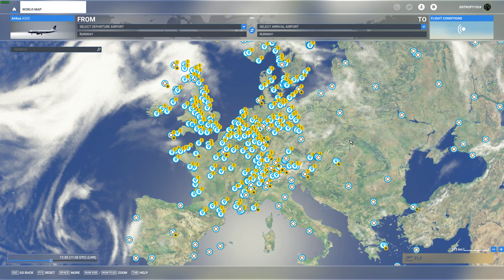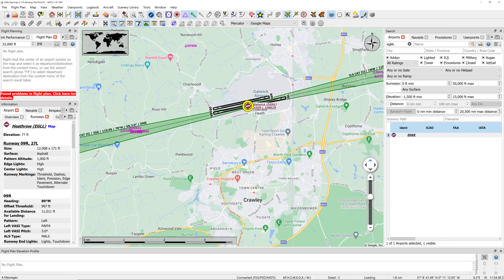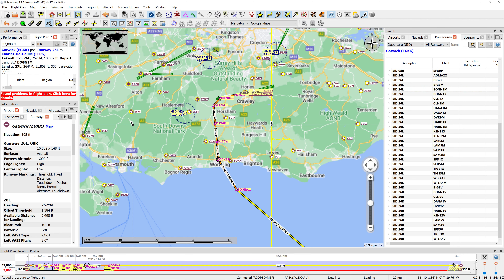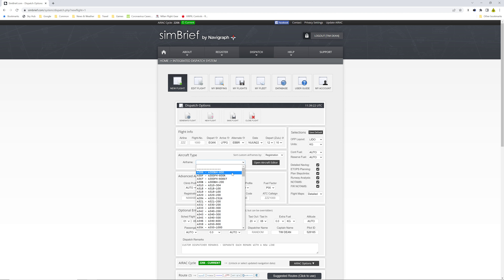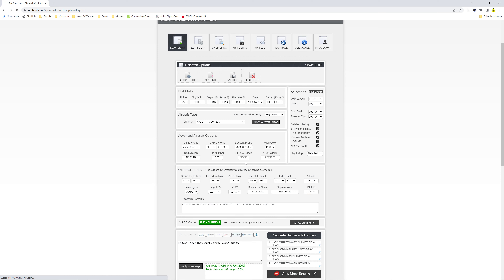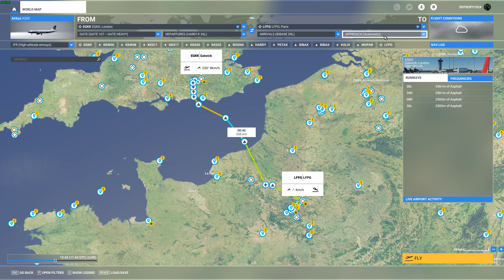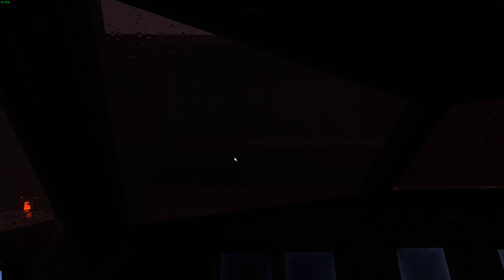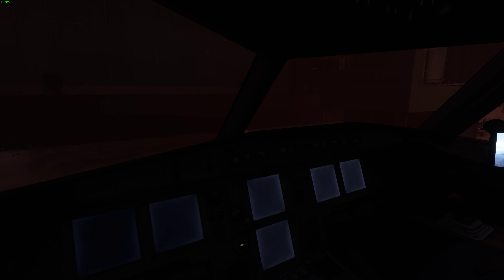MSFS A320 London to Paris Pt1 - Planning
London Gatwick (EGKK) to Paris France (LFPG)